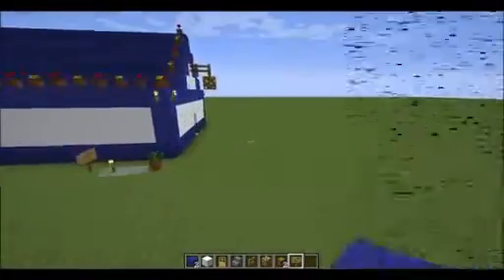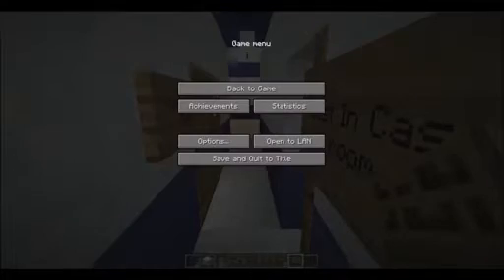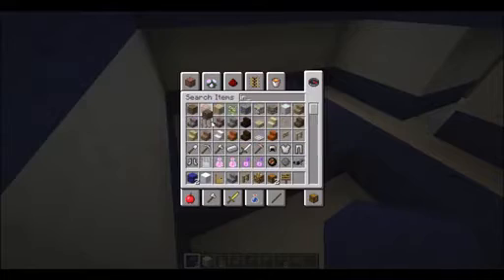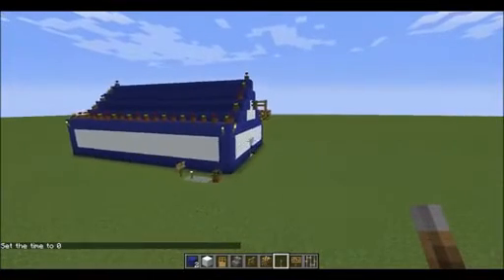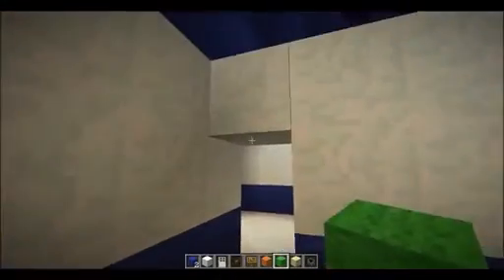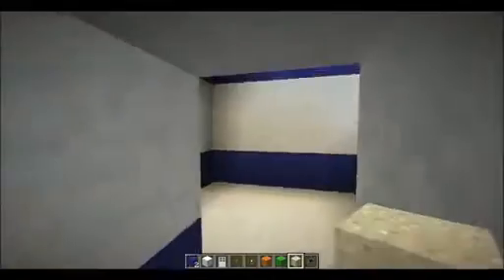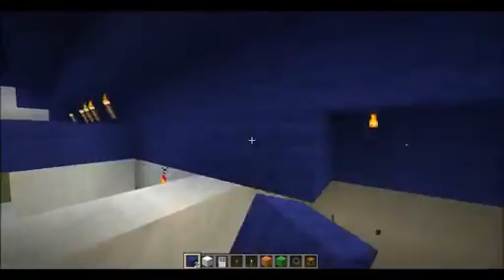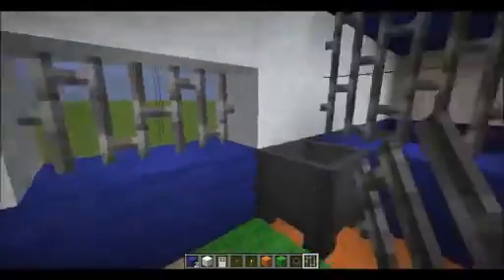Minecraft Xbox Police Station